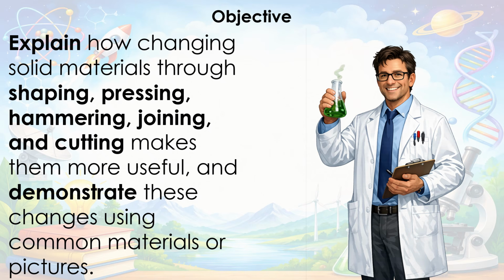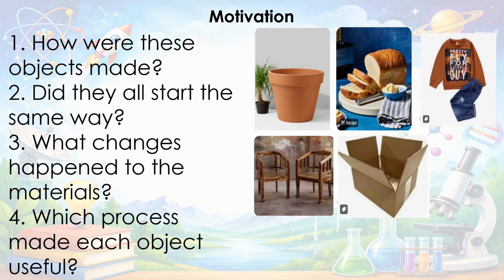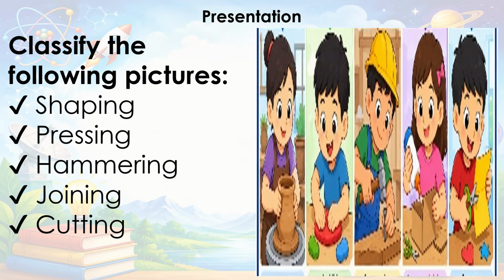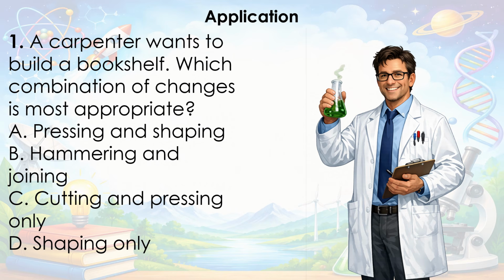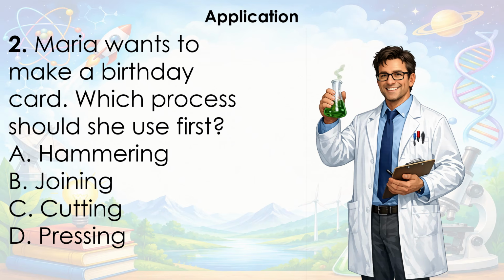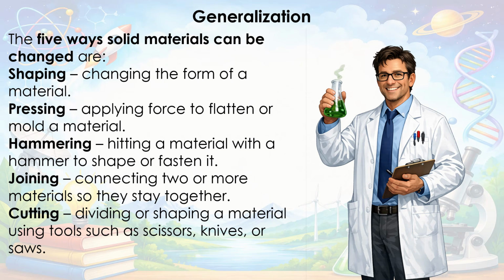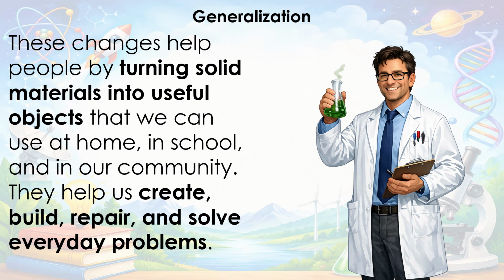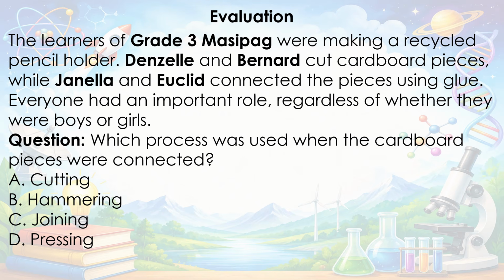Science 3 Term 1 Week 9 Day 5